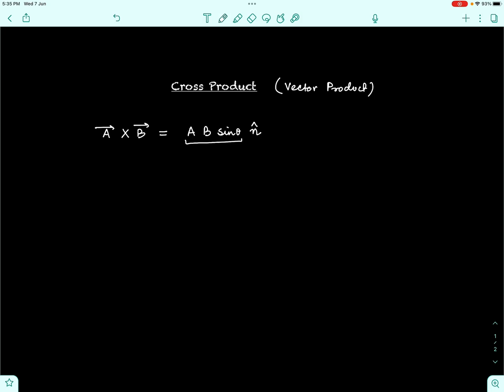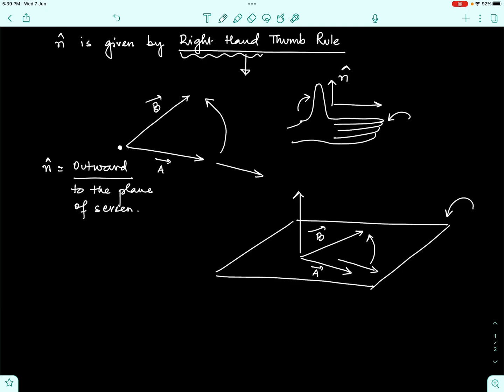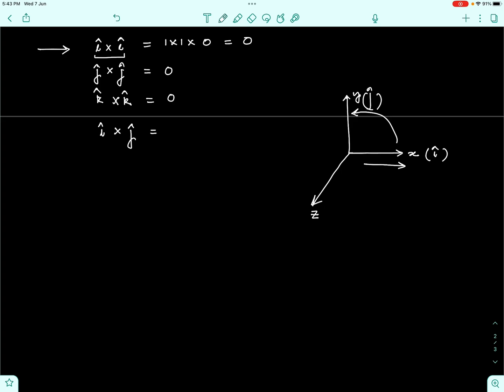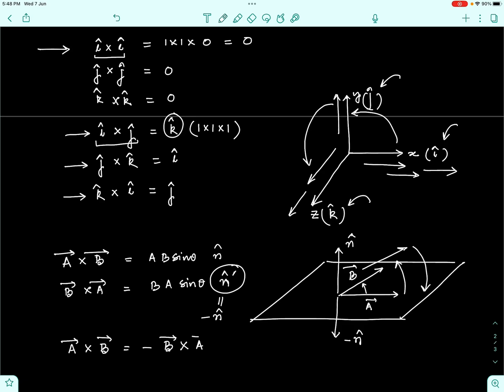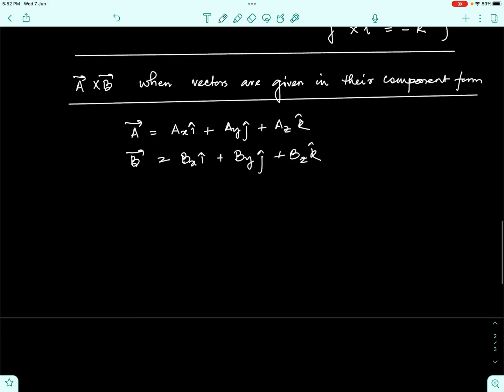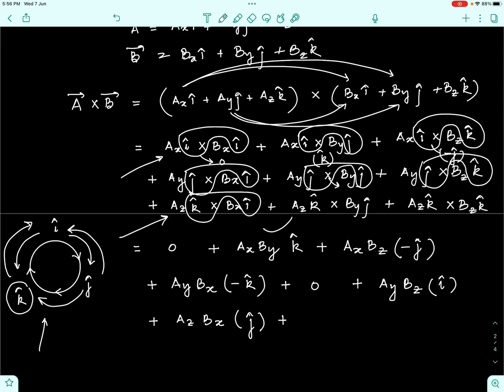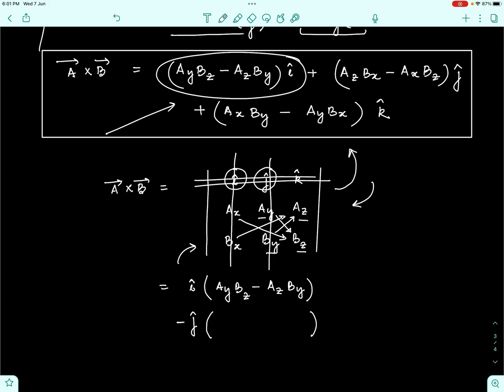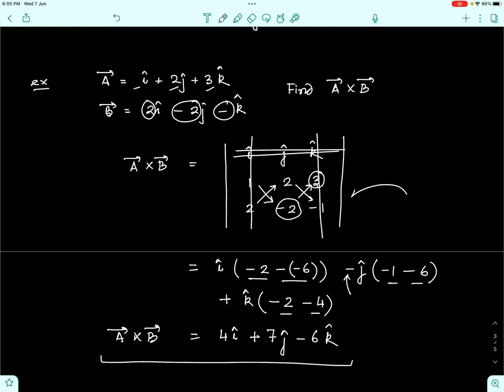Vectors Class-9, Cross product of Vectors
Vectors Class-9, Cross product